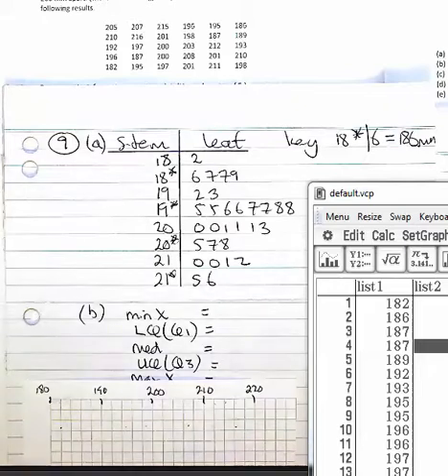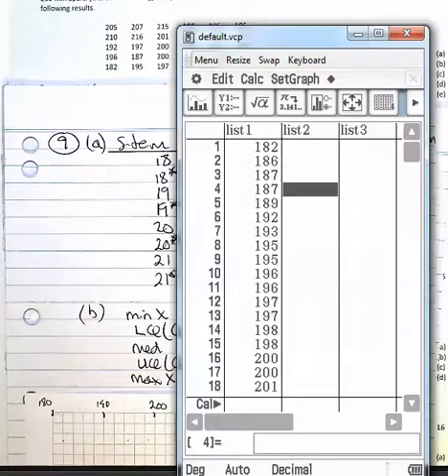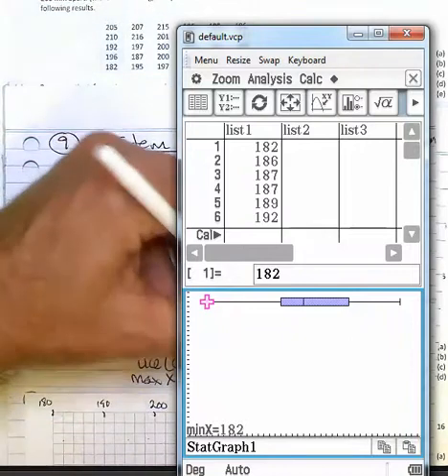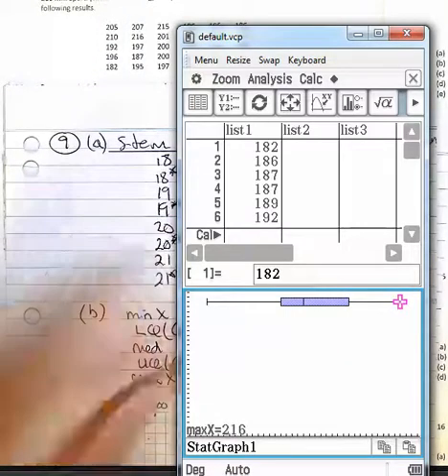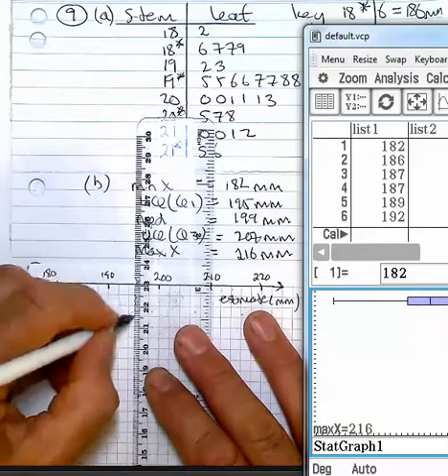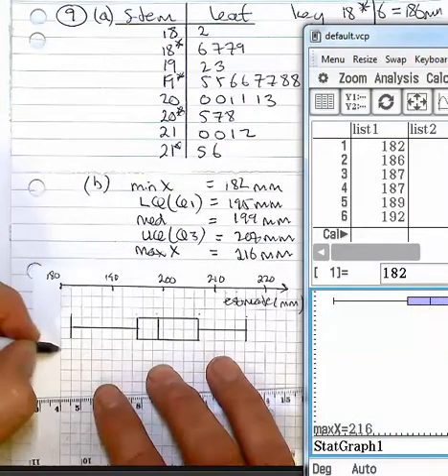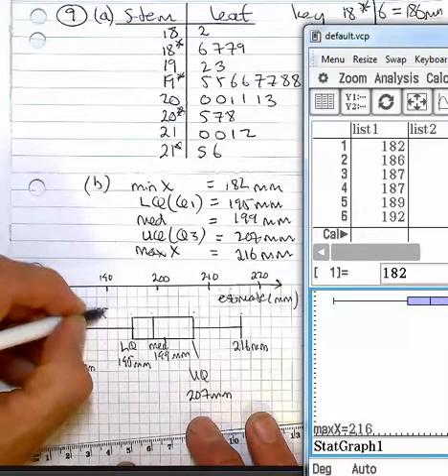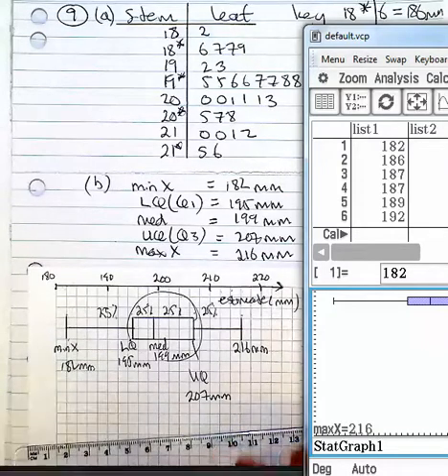MTG2 DA Set 3 9